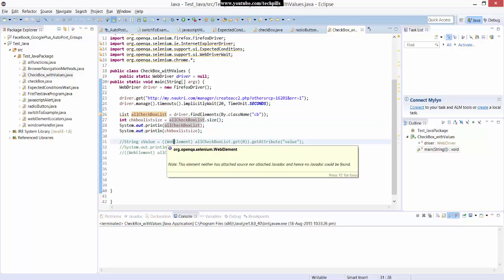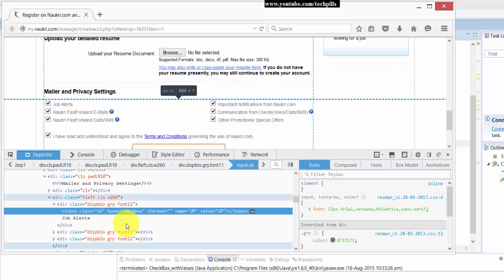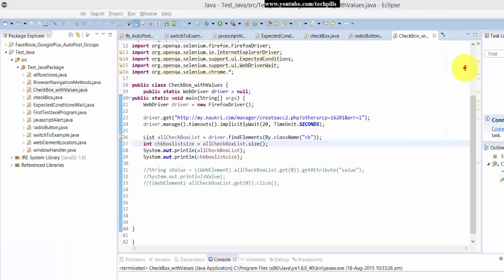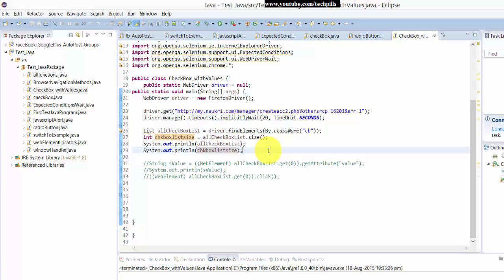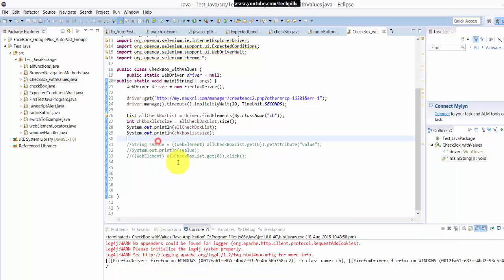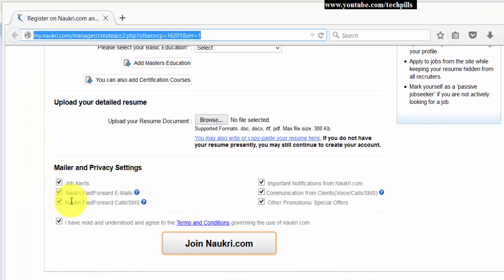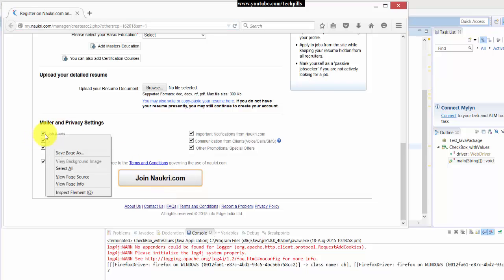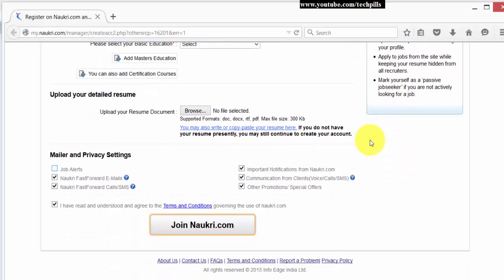Step by Step Selenium Tutorial with JAVA - Check or Uncheck the checkbox with 'Value' Element - P16